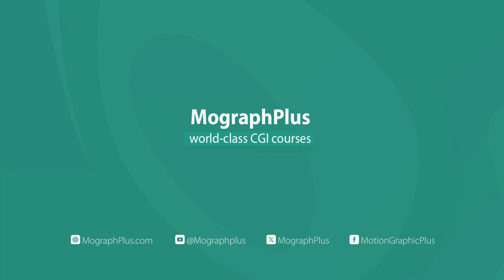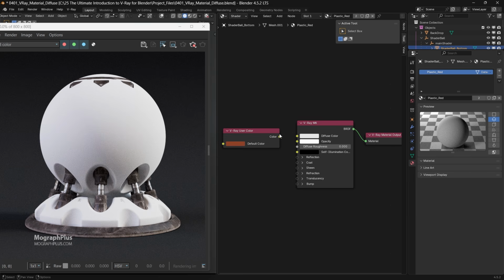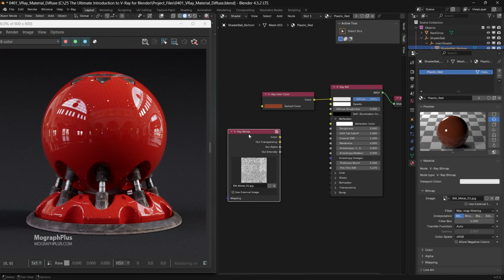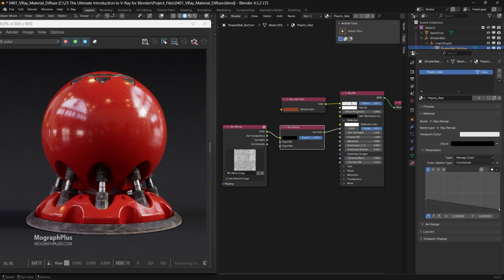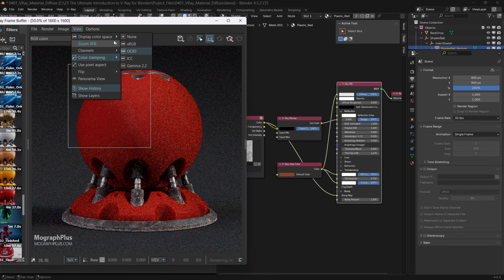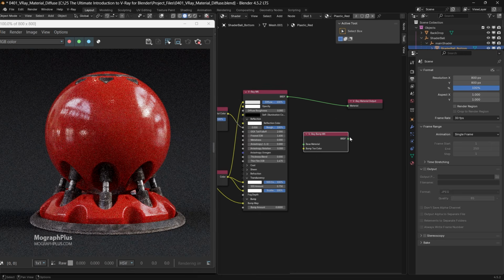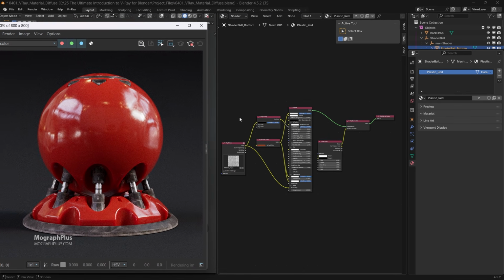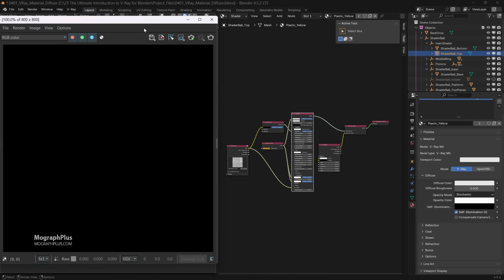V-Ray for Blender Tutorial: Create Realistic Plastic Shaders with V-Ray Material (Step-by-Step)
This free tutorial, taken from our course “The Ultimate Introduction to V-Ray for Blender,” walks you step-by-step through creating realistic plastic materials using V-Ray Mtl or V-Ray Material.